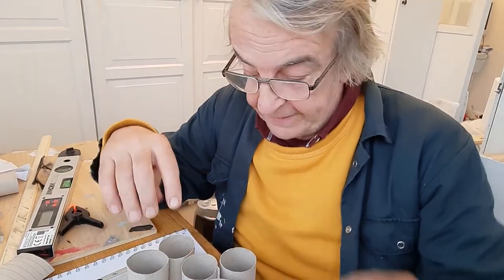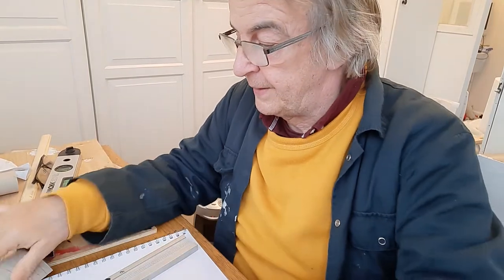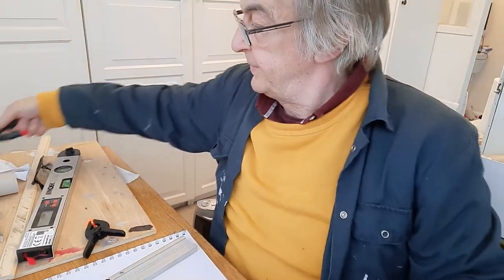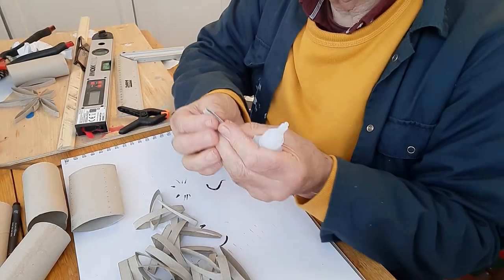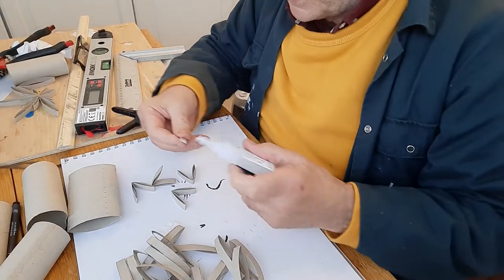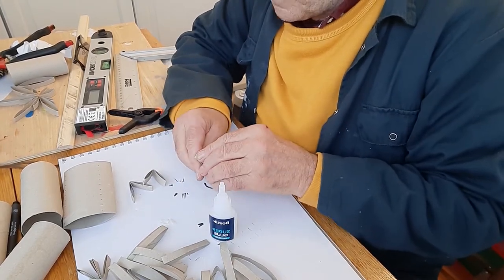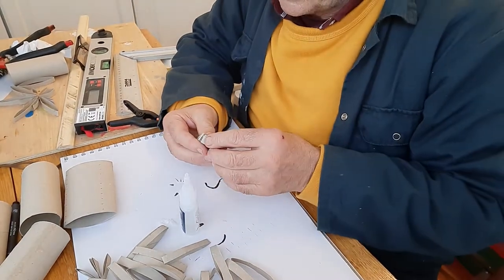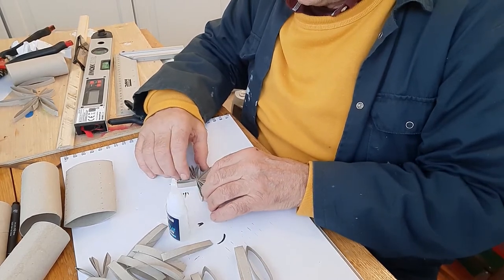Christmas decorations from loo roll tubes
Here's a video tutorial from Project Worker Jon making Christmas Decorations from Toilet roll inners!

Collect the insides of loo rolls.
Squash them flat, then mark out 1 cm spacing on both long edges.
Join dots and cut along the line. You will need a few so it is worth cutting lots into strips.
Next using a super glue/ or PVA (if you can wait) fold the little hoops in half and glue them together at one end. This should give you a star shape. I think an odd number of hoops works best.
Next glue unfolded hoops in between the spokes of the star. this gives you a second layer. Make a hole in one long hoop at the tip thread some string or nylon line through to hang up.
These decorations can be sprayed gold and silver or painted with acrylic paint. You could also make three dimensional ones by making the inner star 2cm.
You could also add more spokes by cutting the hoops into straight lengths and gluing them.

If you recreate these send us a picture of your design, we can't wait to see them!